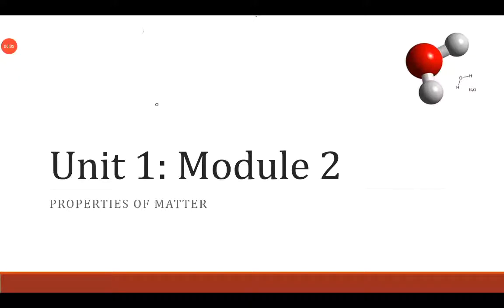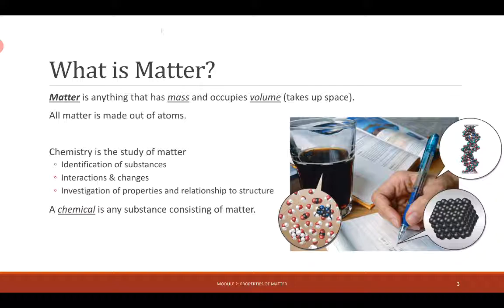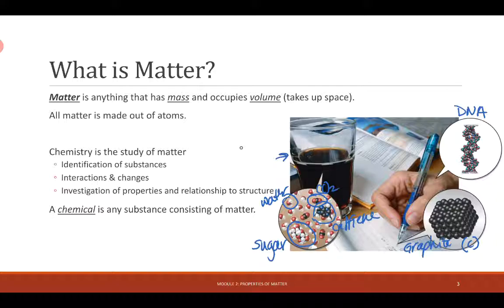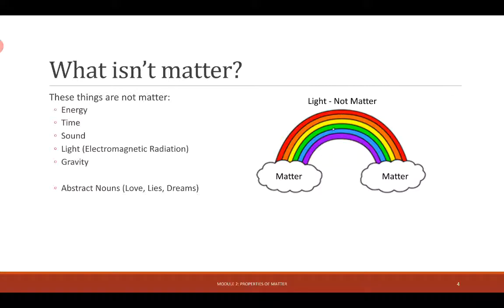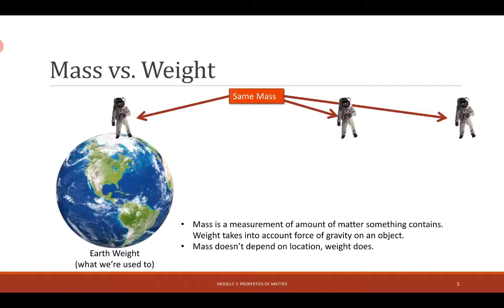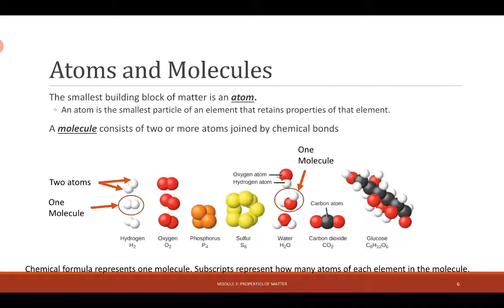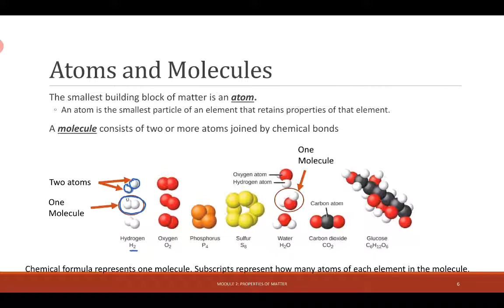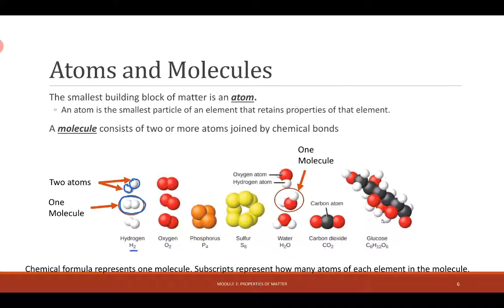Chem 1A - U1M2V1 - Into to Matter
What is matter? What isn't matter?